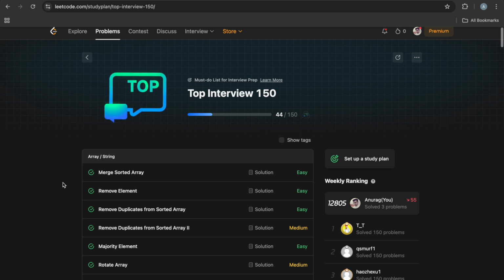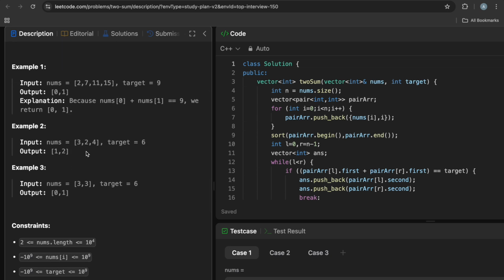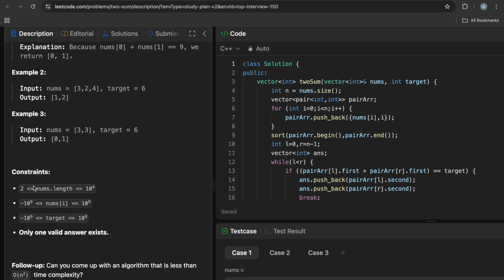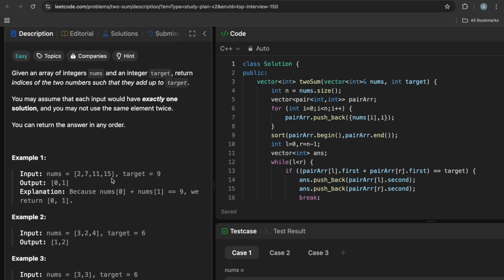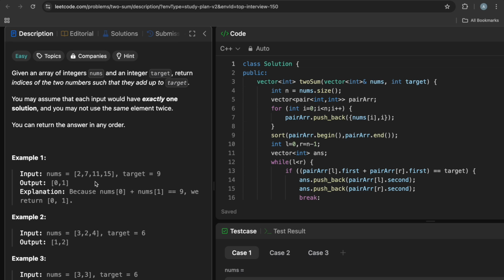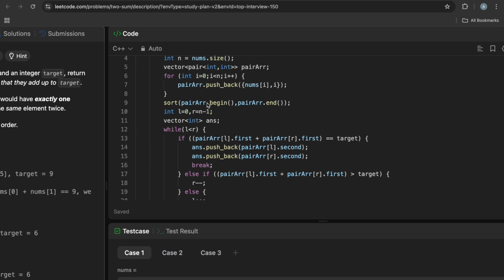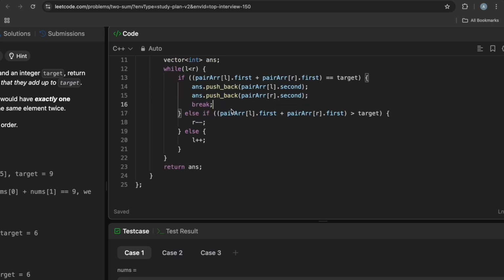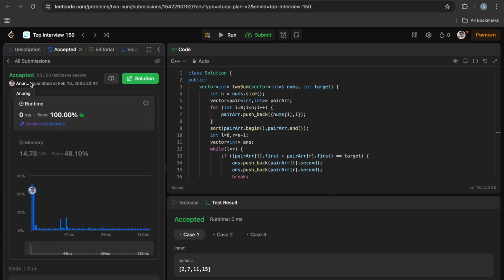Two Sum | Leetcode Top Interview 150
Problem description - Given an array of integers nums and an integer target, return indices of the two numbers such that they add up to target.